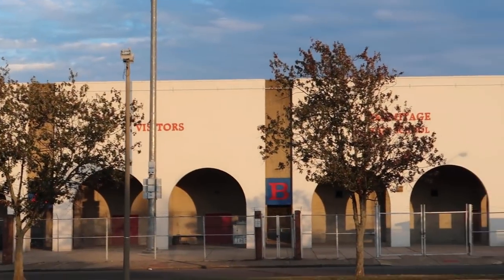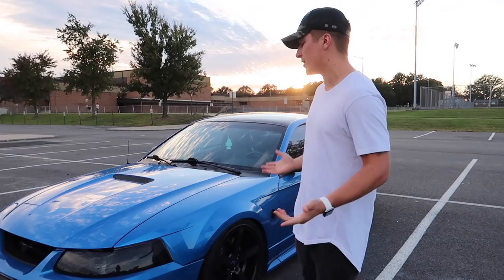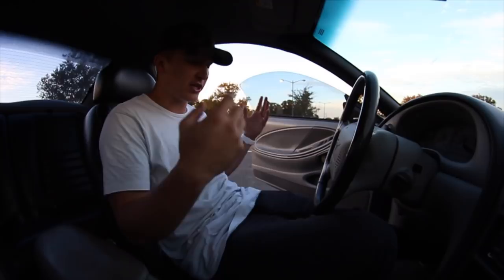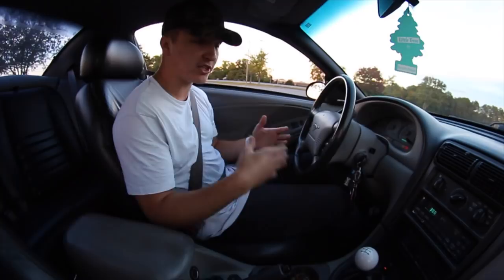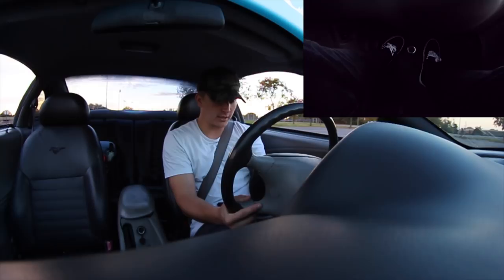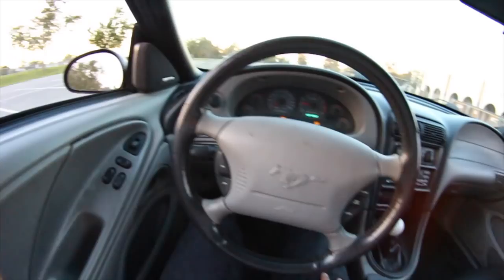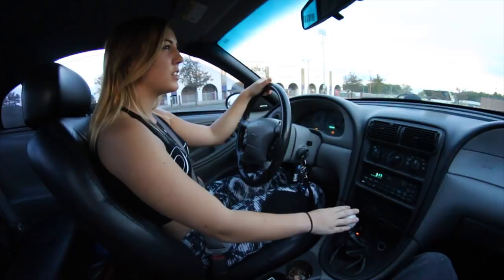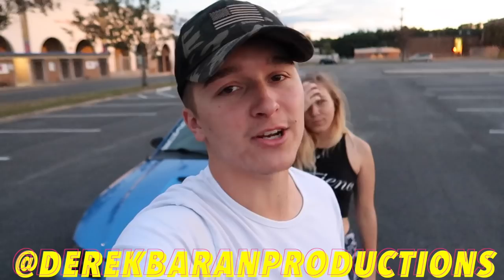HOW TO DRIVE STICK SHIFT! (Never Stall Again!)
Whats up everybody! In today's video I wanted to bring something to those viewers that MIGHT not know how to drive manual! Hope this helps!

"Taking his Modified Mustang GT to CarMax!"

"5 Mods You MUST DO on a 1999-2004 Mustang!"

"I Sold my Mustang for $13,000 CASH!"

"Turning my MUSTANG into a COP Magnet!"

➥  WHAT'S ON MY 2013 MUSTANG GT PREMIUM?

SONY A6500 / GOPRO HERO 7 / 2016 iMAC / 2018 MACBOOK PRO